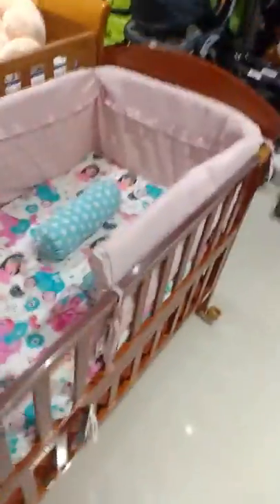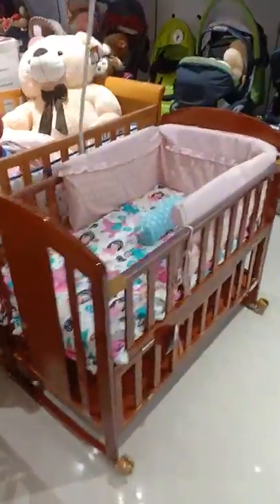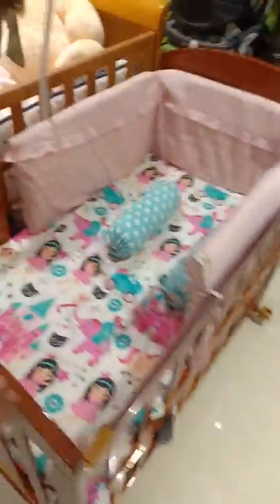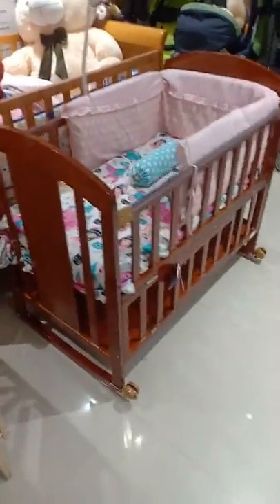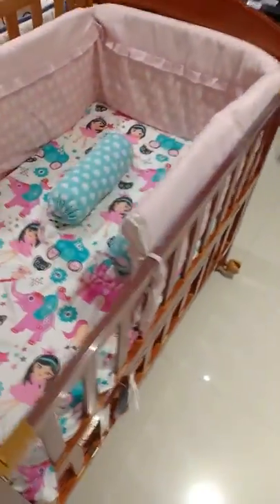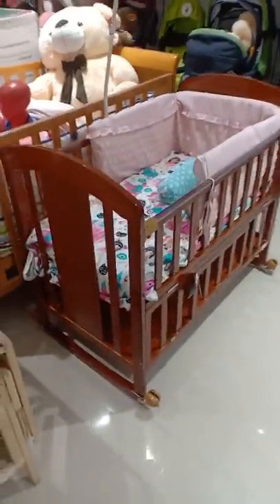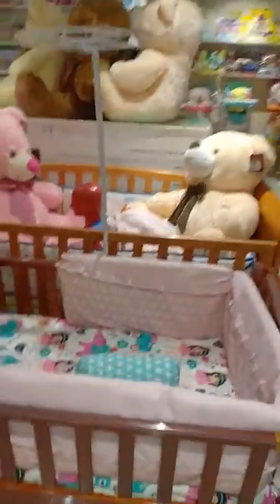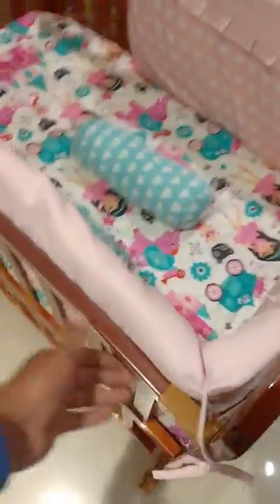Babyhug Florence wooden cot demo rocking functions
Babyhug floorence wooden cot 0-3 years rocking cot